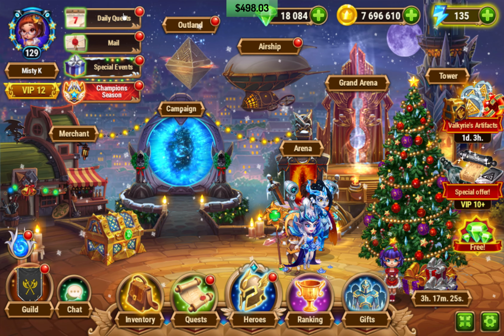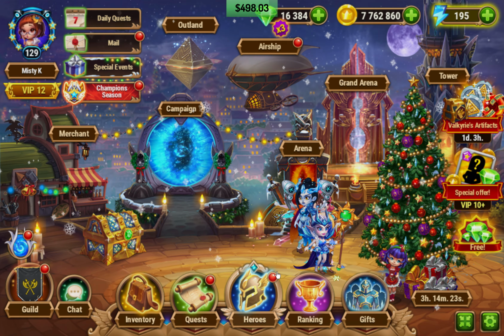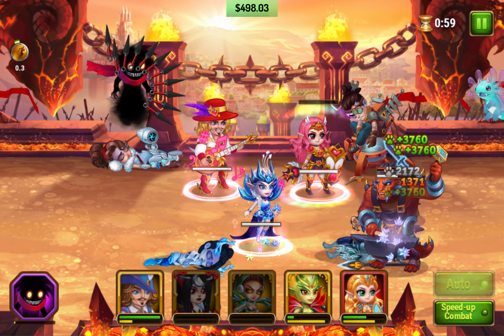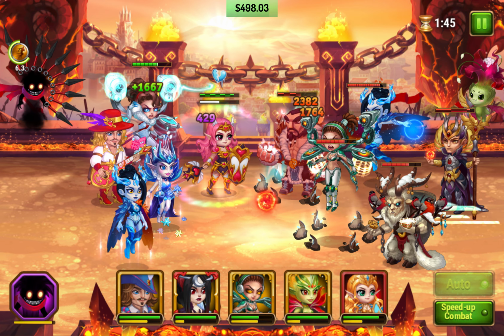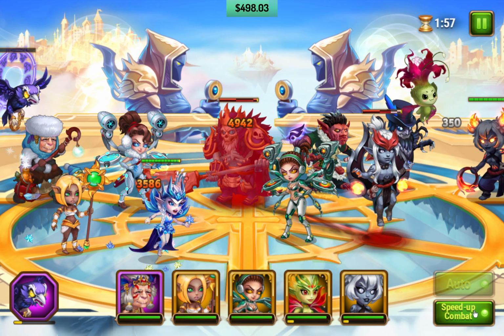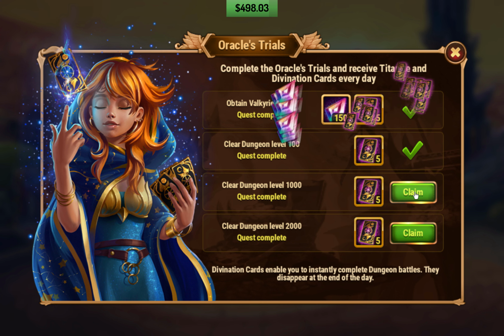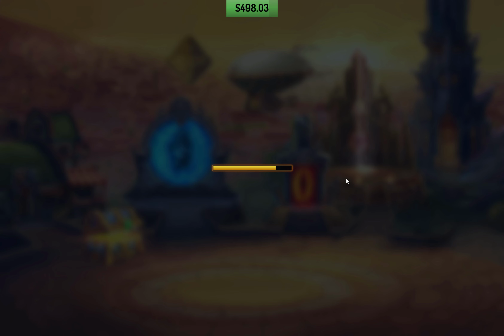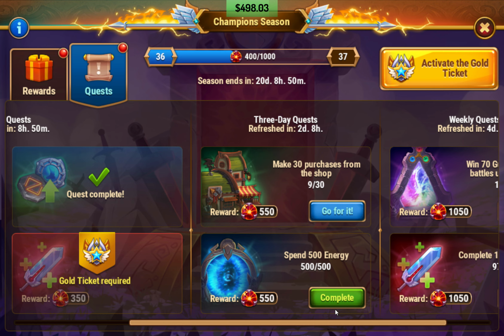Let's Play Hero Wars 163: Almost to 130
In episode 163 of my Hero Wars let's play, I talk about how I'm almost to 130 and how I will so no longer be able to do Tower Fights.